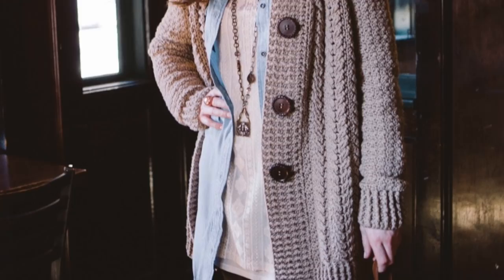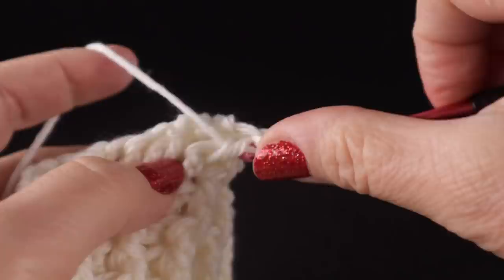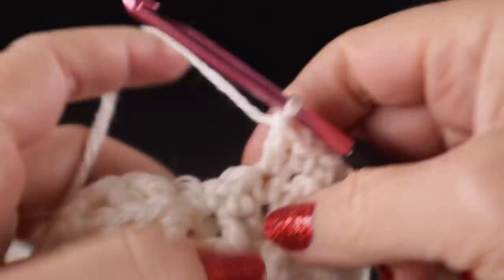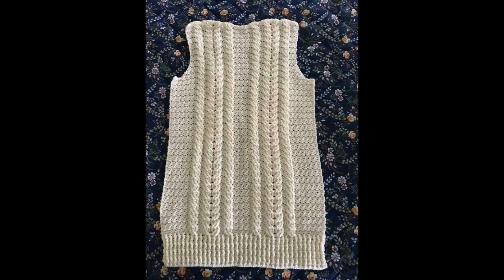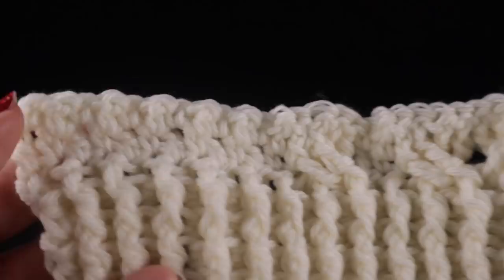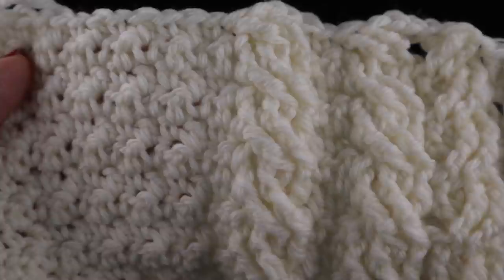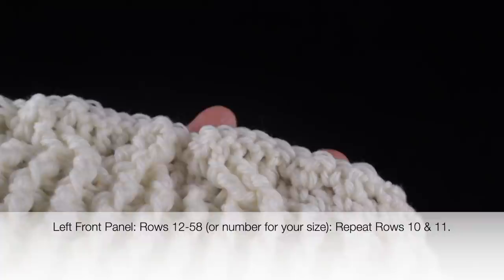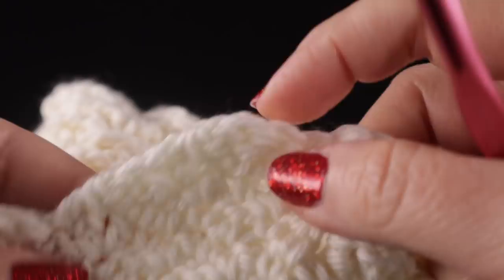Orlaith Robe Sweater, Video #1 of 3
Please join me for the Orlaith Robe Sweater Crochet Along that begins August 3rd, 2020! This will consist of 3 videos on Mondays in August 2020.

You will need a size I (or 9/5.50 mm) crochet hook (or hook needed for gauge), yarn (listed below), and sewing thread to match yarn color, and sewing needle.

The pattern is available in Bonnie's book, Celtic Cable Crochet available

You can also purchase an autographed copy from Bonnie

Please be sure to download a copy of the errata for this book

Yarn for the Orlaith Robe Sweater: Cascade 220 Superwash Aran (100% superwash merino wool; 150 yd [137.5 m]/ 100 g): 14 [15, 16, 16, 17, 18, 19] hanks, (for sizes XS [S, M, L, XL, 2X, 3X]. Yardage = 2100 [2250, 2400, 2400, 2550, 2700, 2850]

Here's an excellent non-wool substitute yarn for the Orlaith Robe Sweater

Here's a mid-range 50% wool, 50% acrylic yarn - Berroco Vintage (Worsted, 217 yds/skein,  you would need 10 [11, 12, 12, 12, 13, 14] hanks)